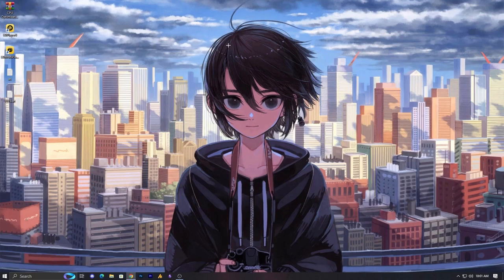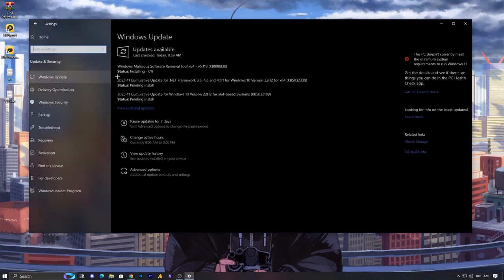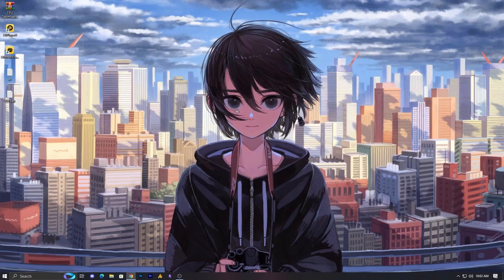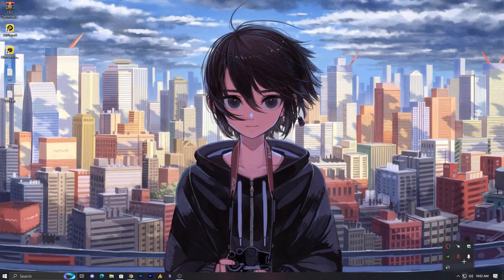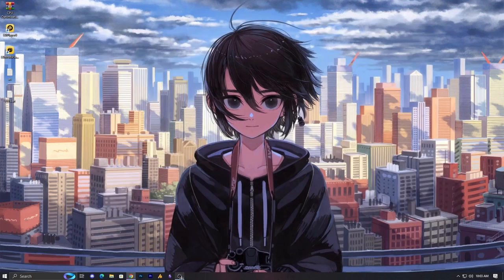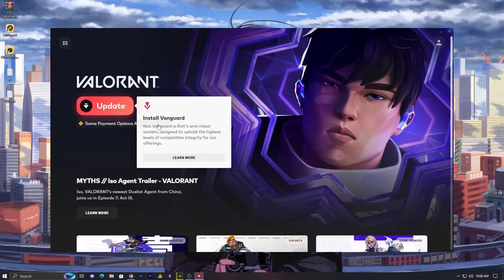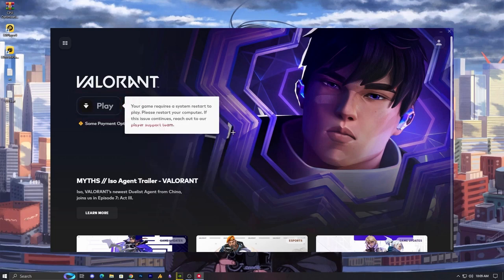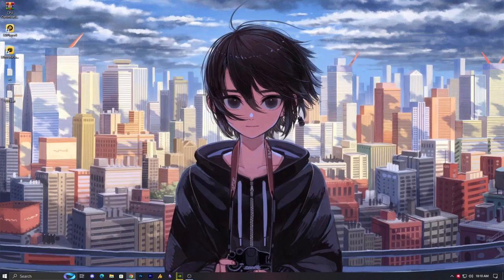🙄🔧Can we Install Riot Vanguard After Uninstalling! | How to Reinstall Riot Vanguard [EASY METHOD]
Reinstalling Riot Vanguard after uninstalling it? 🤔 Watch this easy step-by-step guide to learn the process and ensure your system is secure for gaming. Stay informed and keep your Valorant experience smooth!